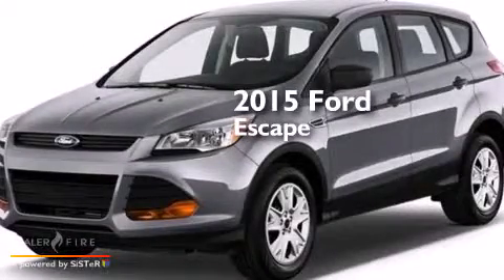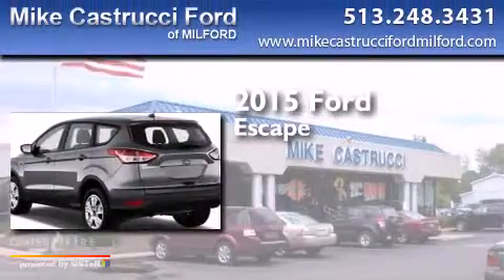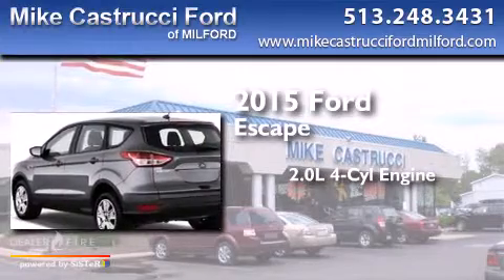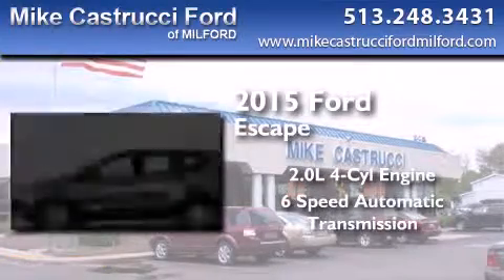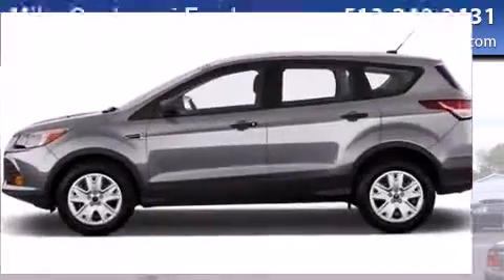2015 Ford Escape Milford OH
We have been honored to serve the Milford OH area , we promise that your experience at our dealership will exceed your expectations ! Year : 2015 Make : Ford Model : Escape Engine : 2.0l 4 cyls Trans . : automatic 6-speed Exterior : ruby red metallic tinted clearcoat Interior : charcoal black w/heated leather-trimmed bucke Mike Castrucci Ford Milford 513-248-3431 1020 State Route 28 Milford , OH 45150